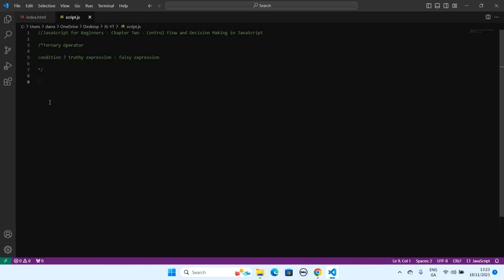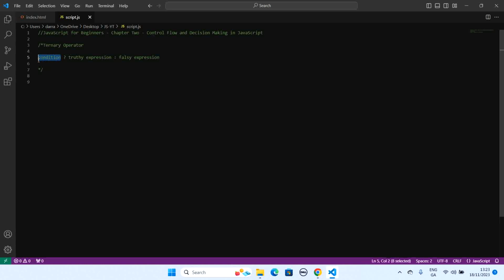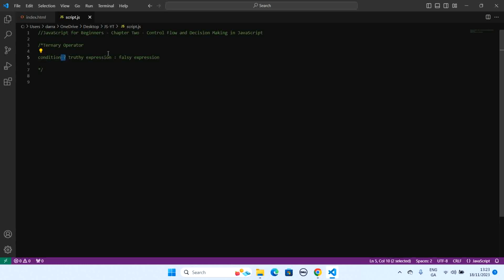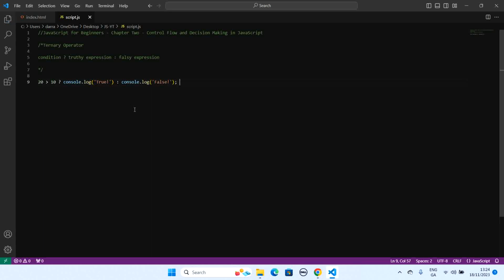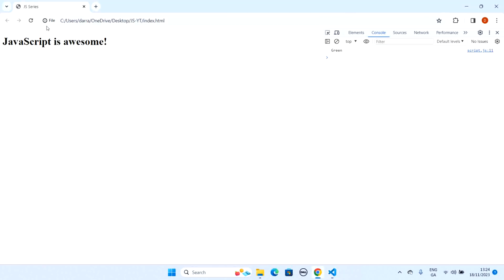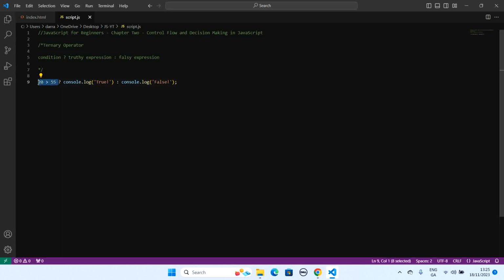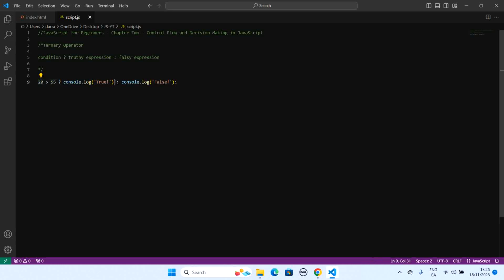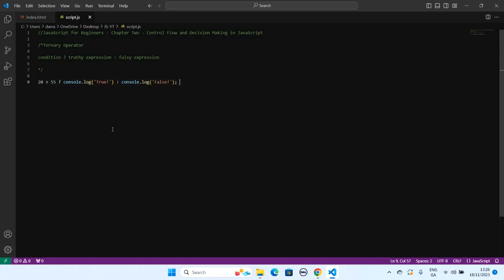JavaScript for Beginners - Ternary Operator in JavaScript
In this tutorial we will learn about the ternaryoperator ternary operator in JavaScript